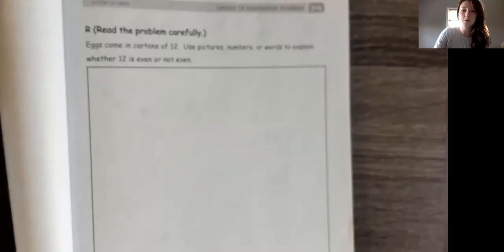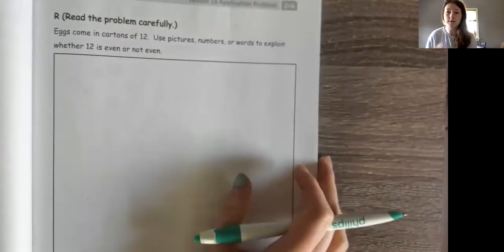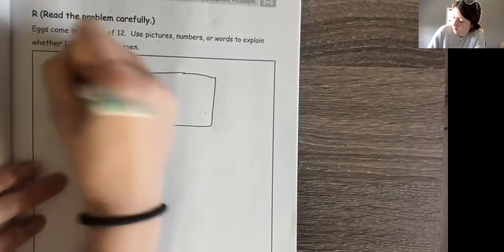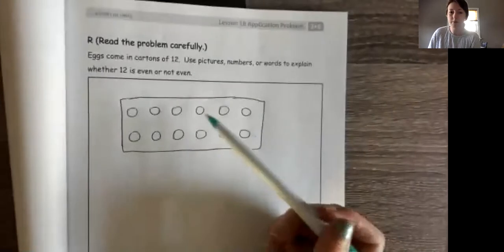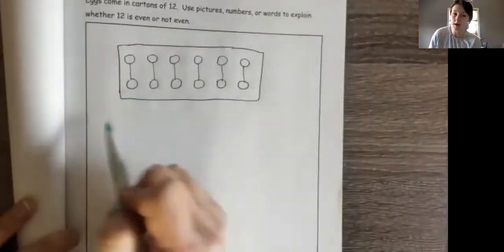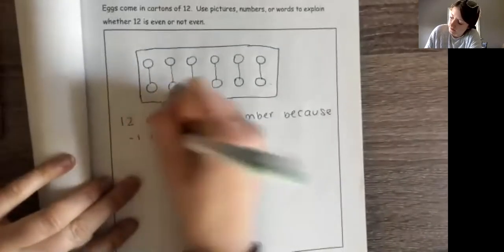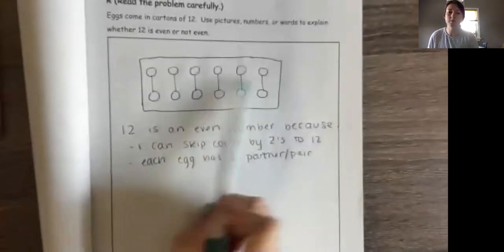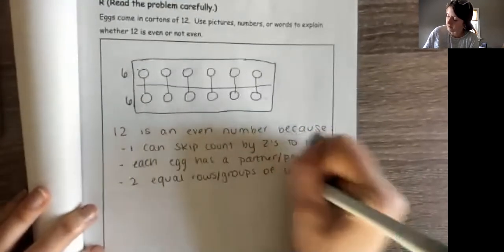Day 23 Application Problem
Check your work for Lesson 18's Application Problem (pg. 105 in your math workbook).